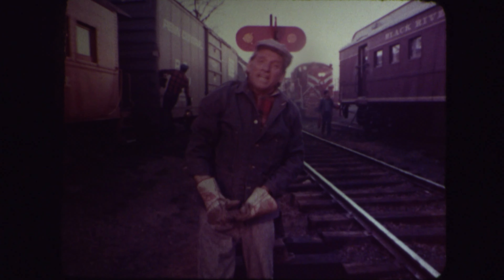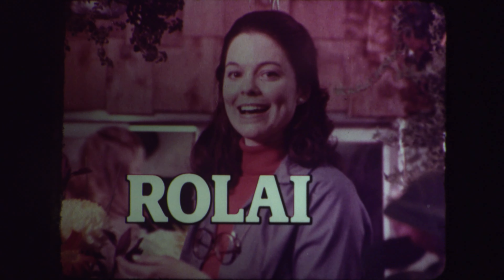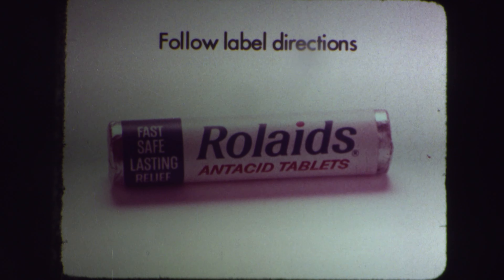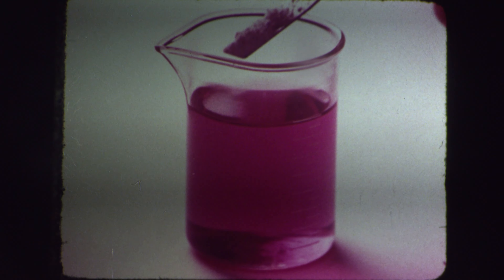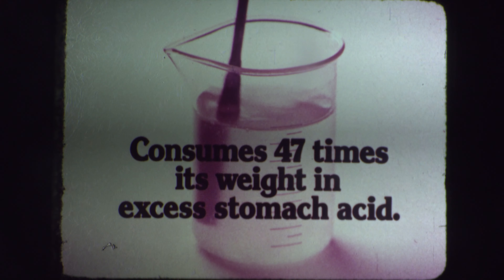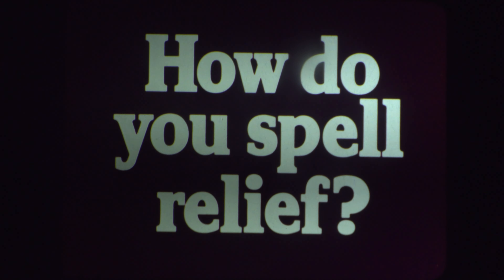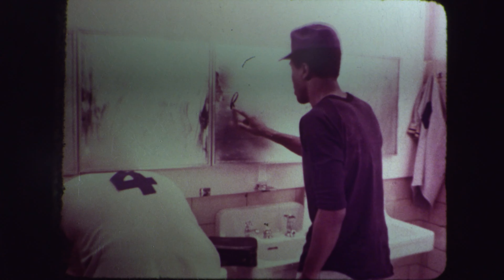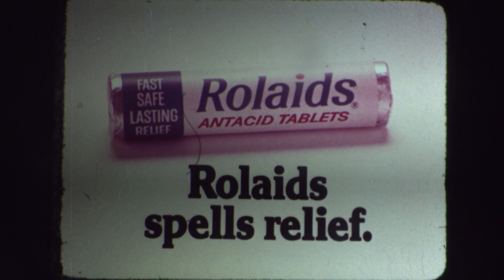Rolaids 1976 TV Ad 4K